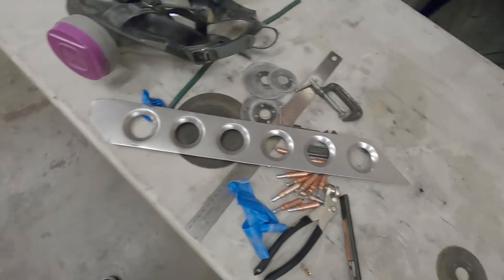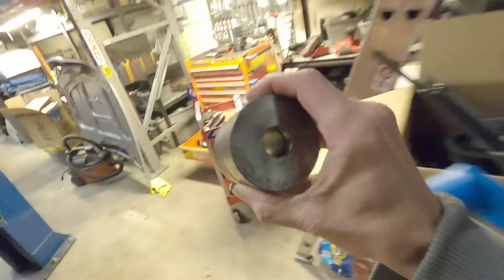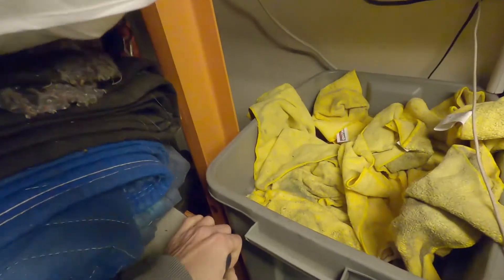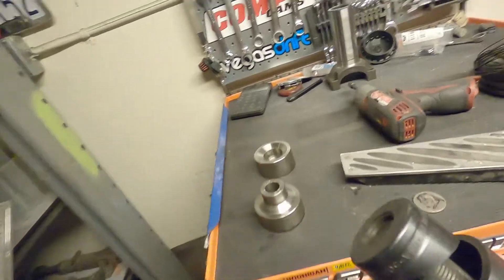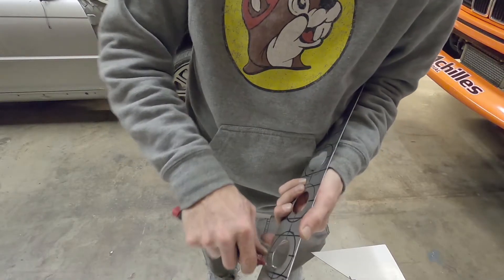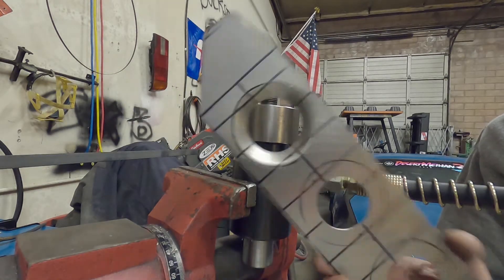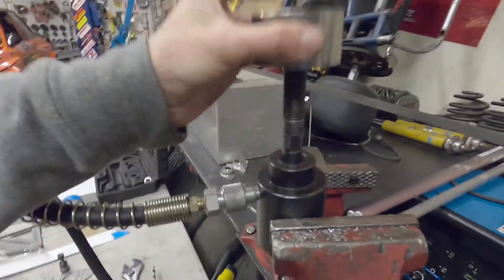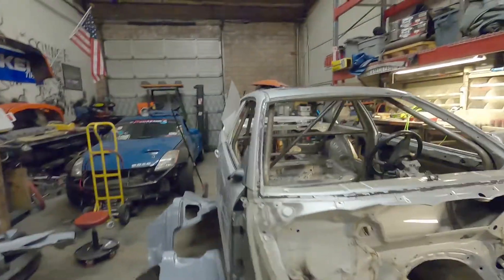Dimple Dies 101 - How the heck you make those things?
Dimple dies done the easy way, the hard way and the best way.

The cheapest way to get it done would be a set of conduit sized dies, a matching hole saw and a hydraulic press.

Upgrade number one would be a set of hole punches. Hole punch sets in regular sizes (ex: 1 inch, 1.5 inch, 2inch etc.) are much more expensive then a conduit size hole punch set (1.163 inches, 1.510 inches, 1.740 inches etc.) Most dimple die sets are only available in regular hole sizes but Swag Offroad makes a conduit sized dimple die set. If you get this set you can use a harbor freight set of hole punches (comes with the hydraulic driver kit) and not have to purchase expensive Greenlee hole punches. Only downside is the off sized hole but chances are no one will be coming up and measuring your dimple die holes in scrutiny.

Upgrade number two would be a hydraulic punch driver. This is available from Harbor Freight. This allows you to punch and dimple die anywhere. Want dimple die on the roof of you schoolbus? No problem. Want a dimple die the trunk of your ex girlfriends car while she is sleeping? This little tool has your back. The real bonus here is that is only costs $99 and comes with a conduit sized punch set. So with this and a set of conduit sized dimple dies your off and rolling!

Upgrade number three would be properly sized dimple dies and properly sized hole punches. This dimple die set has a wider range of sizes but costs $160 more. There is no cheap set of properly sized hole punches so that will set you back some coin too. This is the best way to do it. Is it worth it? Probably not, I'd just get a conduit sized set and call it a day.

Properly sized (expensive) hole punches (gonna have to do some searching and maybe call Greenlee, I can’t seem to fine the properly sized punch set I bought for sale anymore)

PS:

EXTRA BALLER UPGRADE: dimple and punch in one foul swoop!!! there are a few companies making these, check em out!